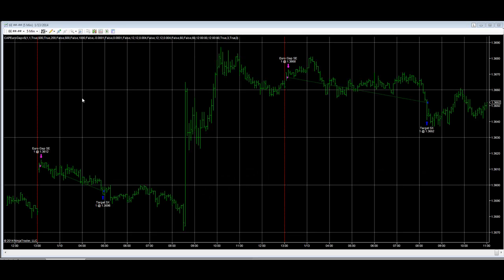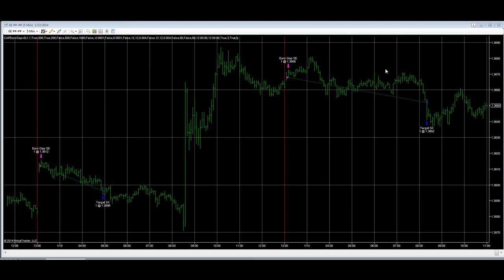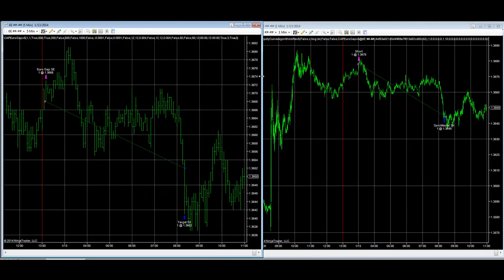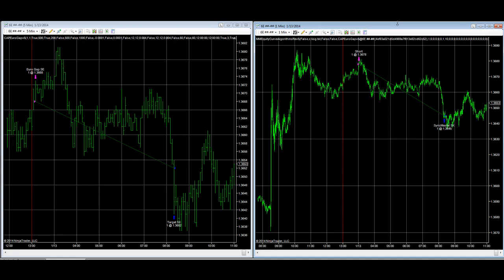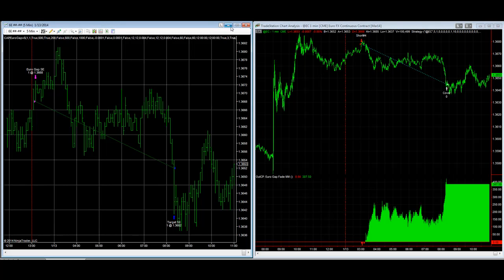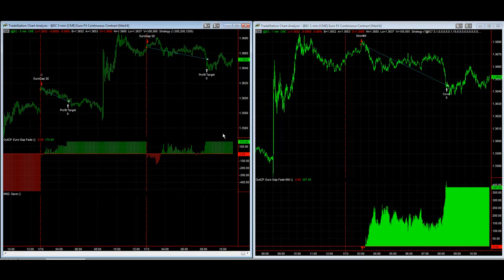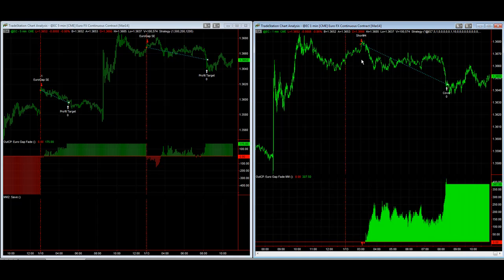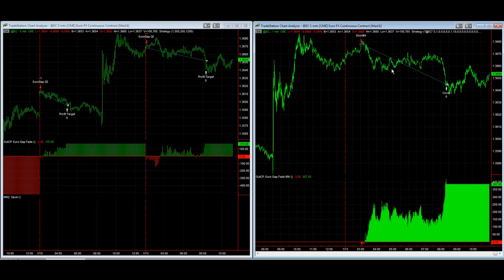Trading Gaps in the Euro Currency Futures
We take a look at how to trade gap fills in the Euro with Custom Sessions. Futures and forex trading contains substantial risk and is not for every investor. An investor could potentially lose all or more than the initial investment. Risk capital is money than can be lost without jeopardizing ones' financial security or life style. Only risk capital should bused for trading and only those with sufficient risk capital should consider trading. Past performance is not necessarily indicative of future results.